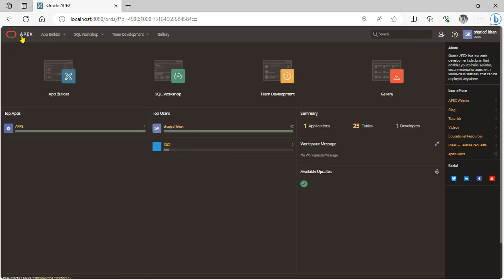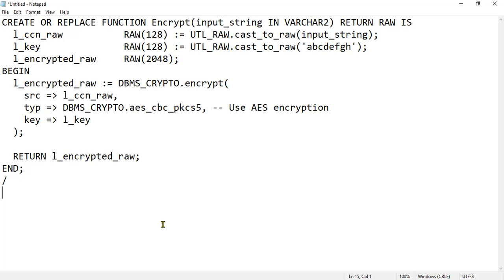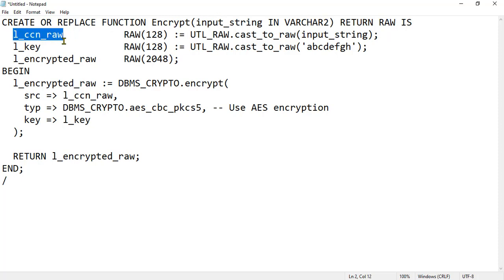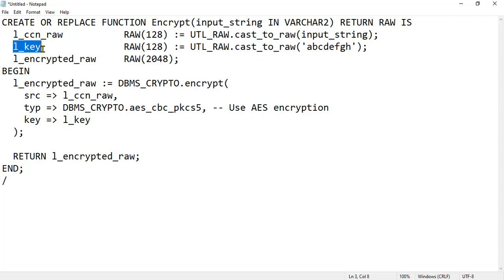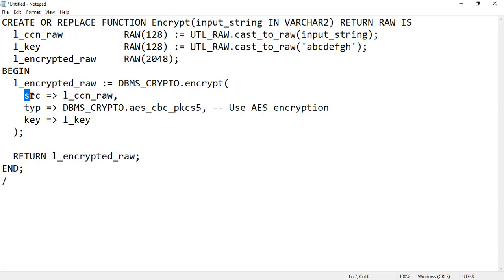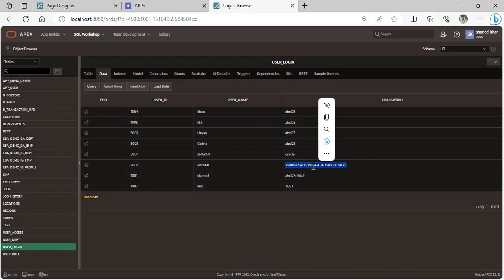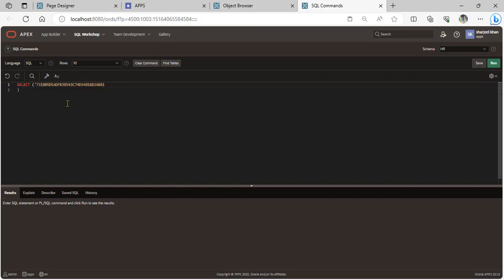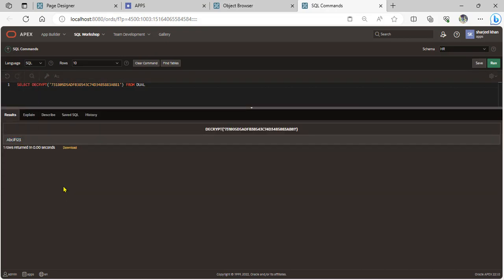How to Encrypt & Decrypt Password in Oracle Apex